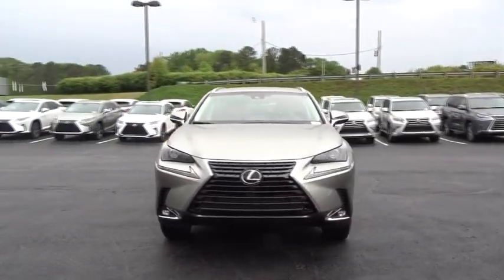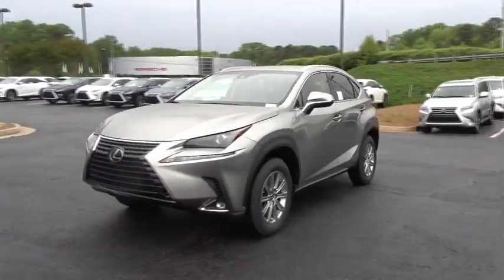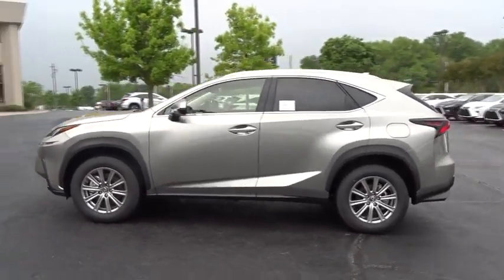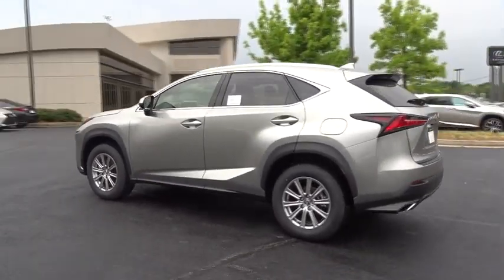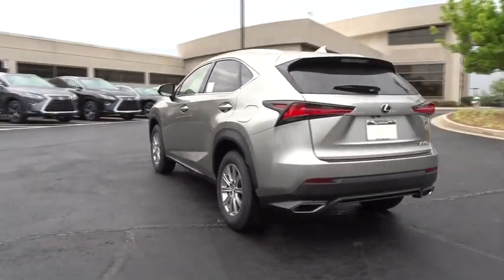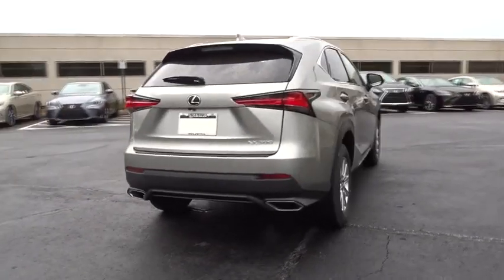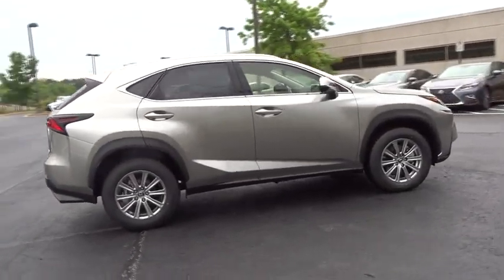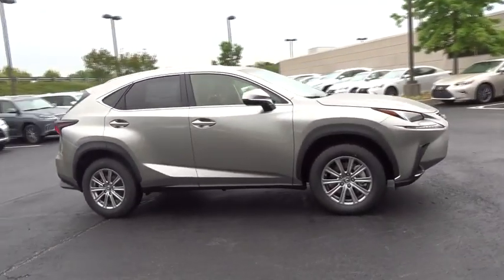2018 Lexus NX Atlanta, Brookhaven, Dunwoody, Decatur, Sandy Springs, GA 2181065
Atomic Silver New 2018 Lexus NX available in Atlanta, Georgia at Lexus of Atlanta. Servicing the Brookhaven, Dunwoody, Decatur, Sandy Springs, GA area.